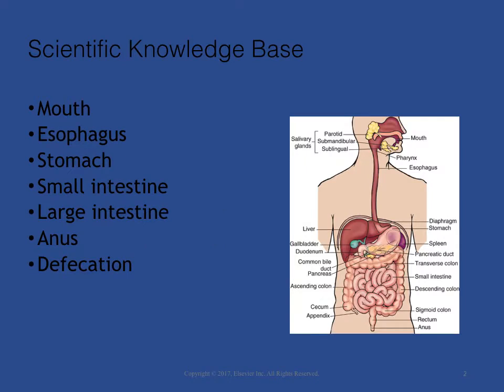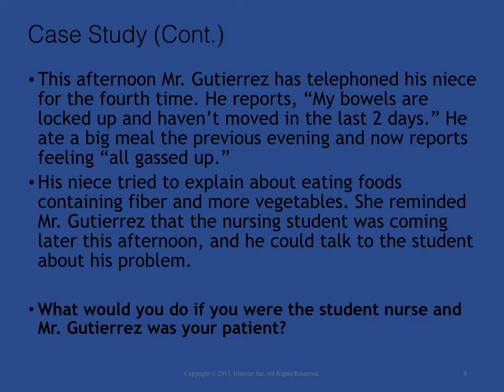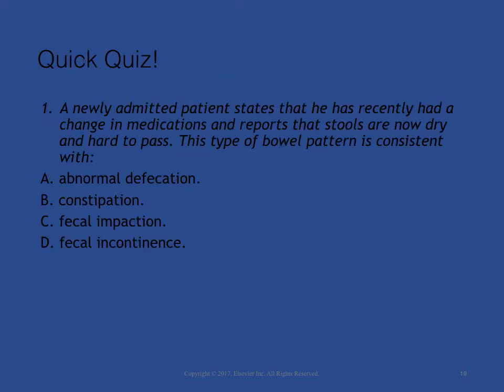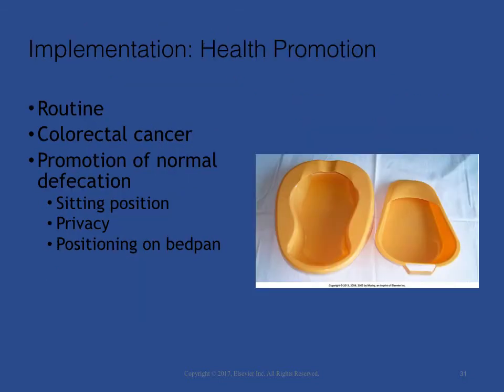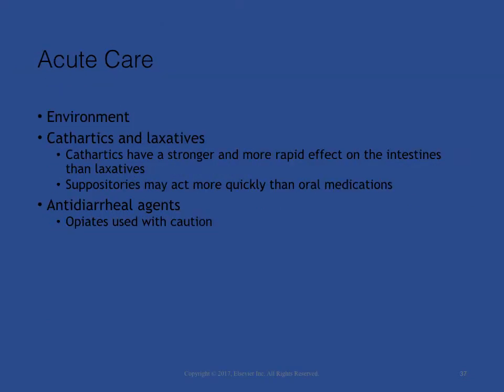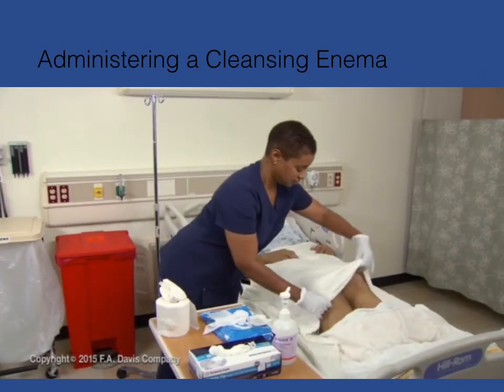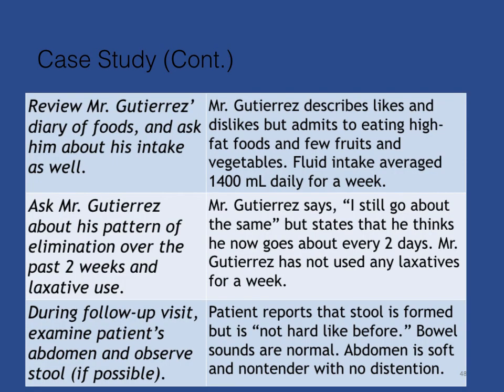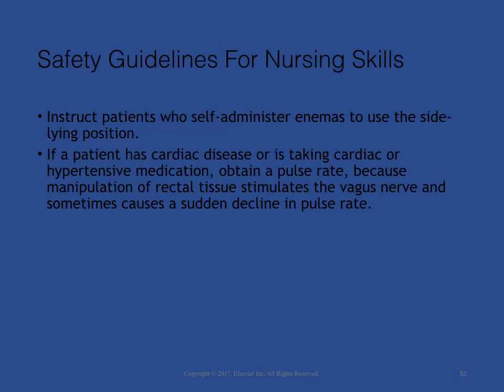Fundamentals of Nursing: Chapter 47